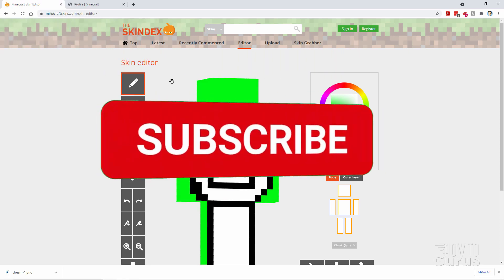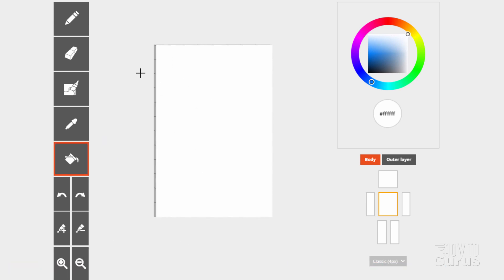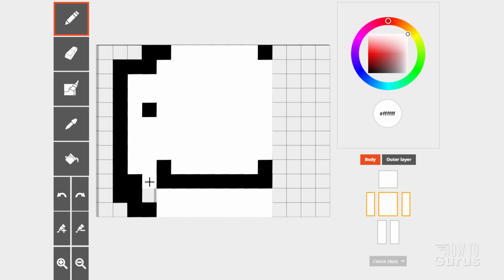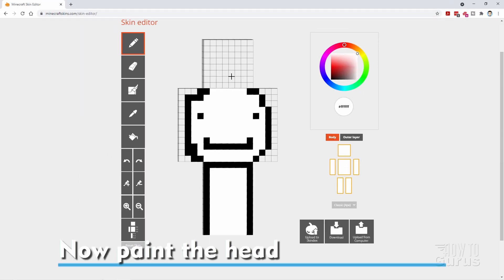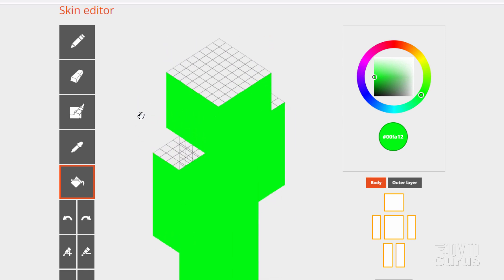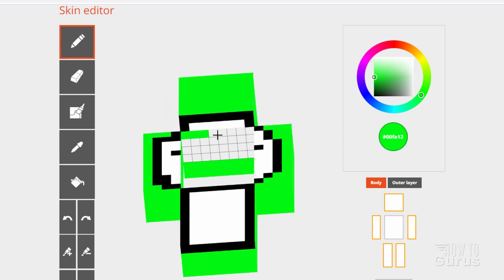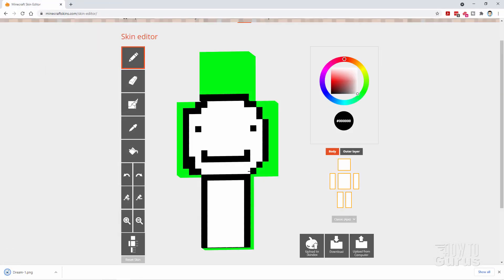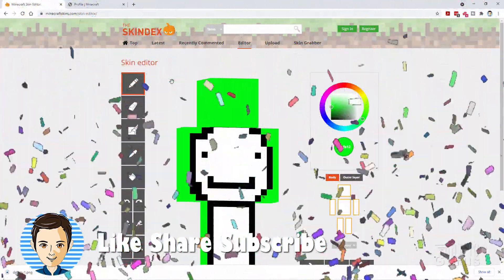Skindex Editor How You Can Make a Dream Skin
Minecraft Skindex Dream Skin. You can use the Skindex Editor to make Dream's skin. Use Skindex to look just like your favorite Minecraft YouTuber, or better yet start with this Dream skin and then change it into your own custom Skindex design. With the Skindex Editor you can create any Minecraft skin you want and then download to use on your computer or mobile device.

INDEX Skindex Editor Dream Skin Tutorial
00:00 The Skindex Editor
00:22 Deselect the Outer Layer
00:34 Set the color to White
00:45 Mark the front body
01:10 Hide everything except body
01:25 Do the front body first
02:07 Do the arms next
03:37 Do the legs next
04:18 Now paint the head
04:57 Fill the green areas
05:57 Fill in the rest with the pencil
06:25 Paint the hidden areas
07:51 Do any final touch ups
08:17 Download to your computer
08:47 Install through Minecraft.net
09:22 Install through the Minecraft Launcher
09:56 Like Share Subscribe